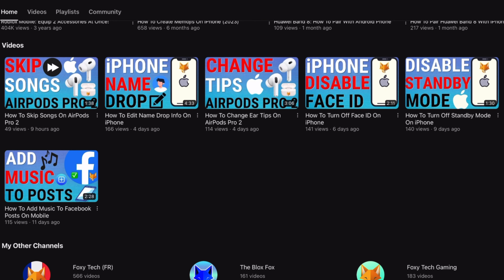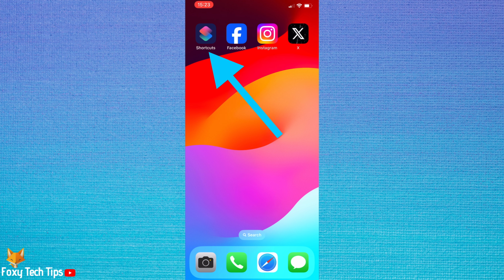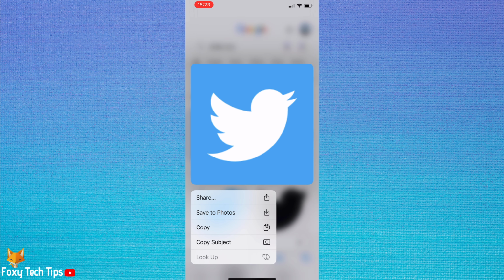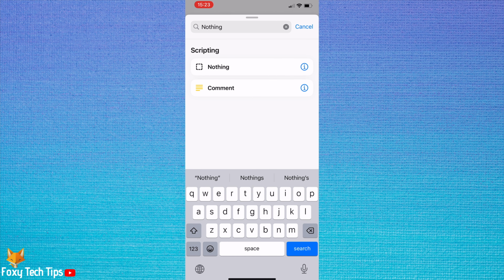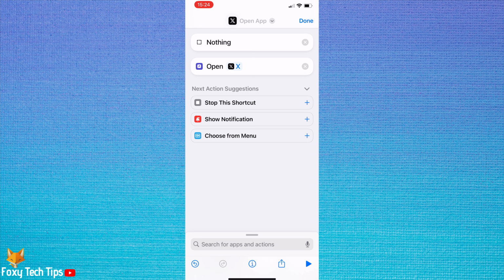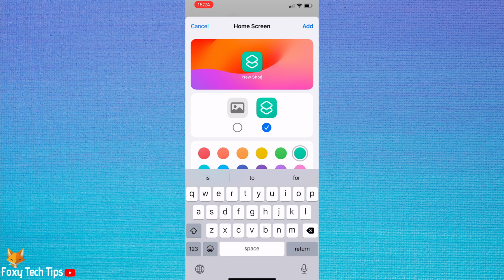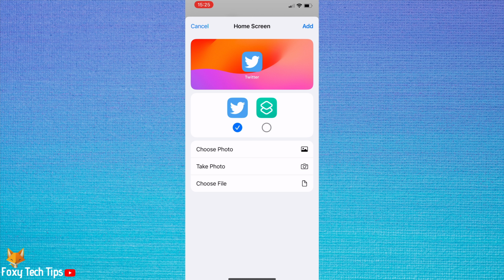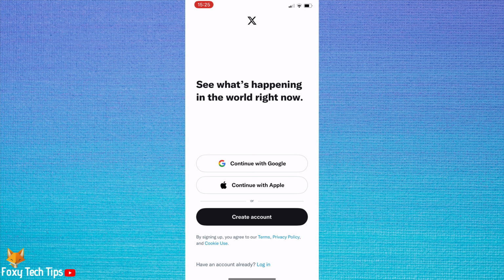How To Change App Icons on iPhone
Easy to follow tutorial on changing the app icons on iPhone. If you don't like the icon of a certain app or would just like to customize your home screen, then you can change the app icons on your iPhone. There isn’t a setting on the iPhone to do this easily, but there is a workaround to be able to do it.

Steps:

First, open a web browser and search for the icon or image that you would like to replace the icon with. If you are replacing it with a photo that is in your camera roll already or you will take it live, then you can skip this step.

Hold down on the image to get up this menu, then tap ‘save to photos’.

Now open the shortcuts app.

Tap the plus in the top right corner, to create a new shortcut.

Tap ‘add action’ and type the word ‘nothing’ into the search bar.

Select the action named ‘nothing’.

Then tap on the search bar at the bottom of the page and type ‘open app’, then select the ‘open app’ action.

Tap ‘app’ and use the search bar to search for and select the app that you would like to change the icon for.

Now tap the down arrow to the right of ‘open app’ at the top of the page.
Select ‘add to home screen’ from the options.

Here you can name the app, name it the same as the original app, or if you would like to change the app name as well as the icon, you can change it here.

Tap the image icon on the left.

Then tap ‘choose photo’ or ‘take photo’ if you would like to take a live photo.

Choose the photo that you would like to be the app icon, then tap ‘choose’.

Tap ‘add’ in the top right corner.

Hold down on and drag the new app to where you would like it.

Hold down on the original app and tap ‘remove app’, then tap ‘remove from home screen’.

You can now use your new app as you normally would.